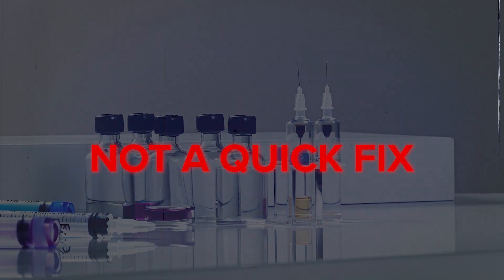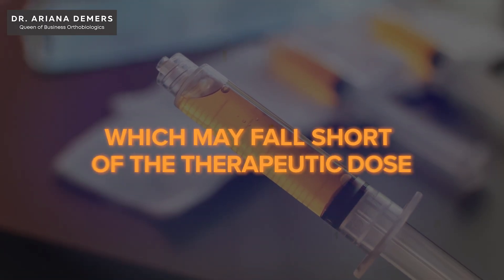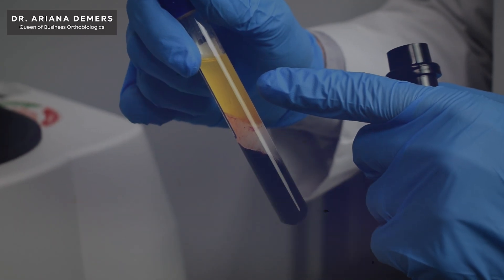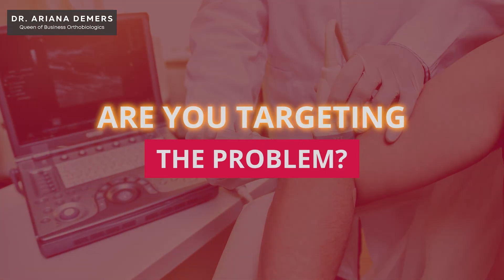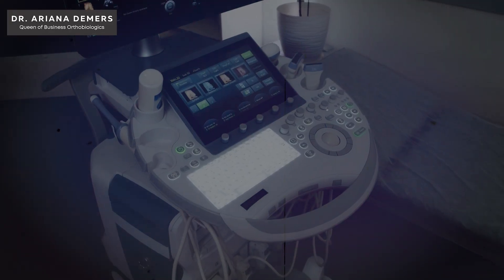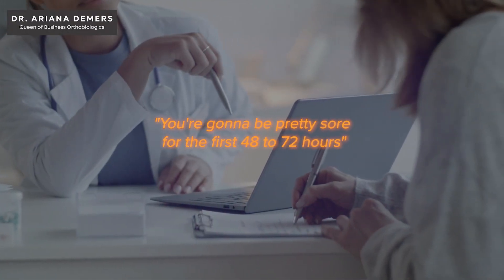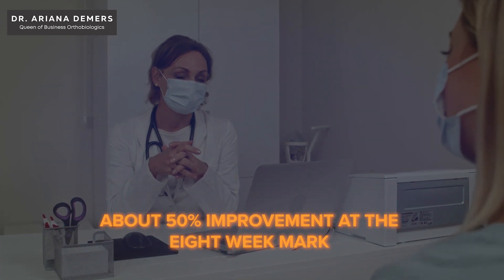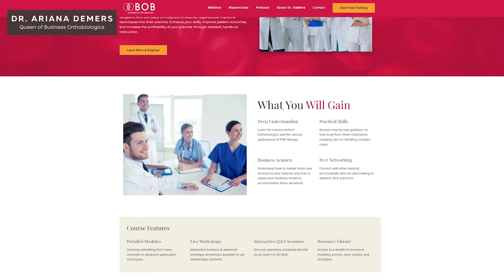Common Mistake With PRP Injections? Doctor’s Guide To Better Outcomes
What are the common mistakes doctors make when starting PRP? Discover them before it costs you.

Are you overlooking key steps in PRP therapy that could impact patient outcomes? Do you wonder if your PRP preparation and dosing are truly effective? Or are you concerned that your PRP injection technique might be missing the target? These are some of the questions I explore as I break down what are the common mistakes orthopedic surgeons make when starting PRP. From platelet rich plasma preparation to PRP injection procedure, I walk you through the challenges many clinicians face when beginning their journey in orthobiologics and regenerative medicine.

In this video, I share practical insights on how to optimize your platelet rich plasma therapy, including the importance of proper dosing, knowing your prp guidelines, and understanding the different platelet rich plasma protocols. Many providers unintentionally compromise results by under-dosing, splitting injections, or not using imaging guidance during the prp injection process. I discuss how to avoid these traps, what to watch out for in orthobiologic therapy, and how following clear platelet rich plasma guidelines can elevate your clinical outcomes. If you’ve been searching for clarity on the PRP injection technique and how to navigate the nuances of orthobiologics injections, this guide offers a clear path to getting started the right way.

You’ll also hear about the impact of kit selection on recovery rates, the difference between single-spin and double-spin methods, and why understanding platelet concentrations matters in both intraarticular and soft tissue applications. I explain why post-injection patient education is just as critical as the injection itself, and how overpromising results can damage trust. With prp training and a systematic approach, clinicians can better track patient outcomes, avoid preventable missteps, and give their platelet rich plasma injection procedures the best chance for success.

If you’re ready to learn more about the business and science of PRP, I invite you to explore my Orthobiologics Masterclass and the PRP Now Program, where I guide physicians in applying regenerative therapies with confidence and precision.

Chapters
01:25 Are you using enough platelets?
03:15 Are you preparing PRP properly?
05:52 Are you targeting the problem?
07:37 Are you managing expectations and follow-up?

Unlock the secrets to Orthobiologic Mastery and Transform your medical expertise today.